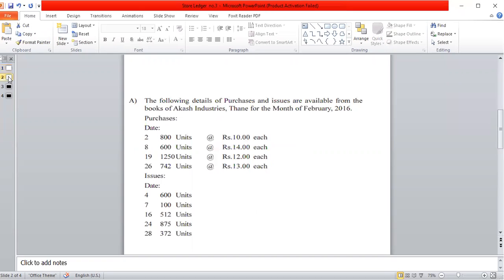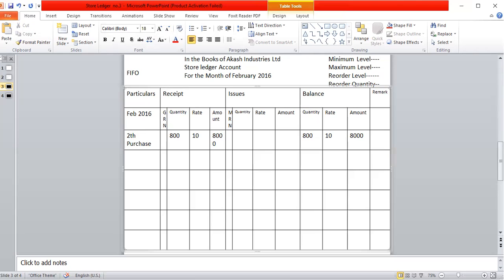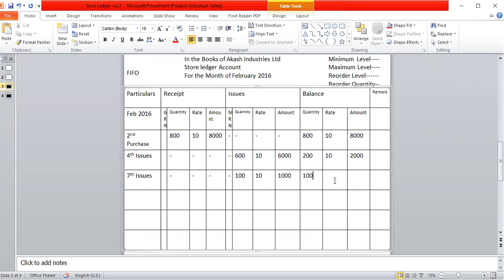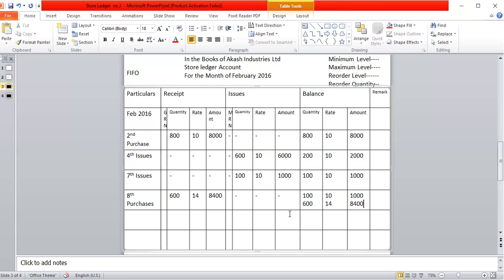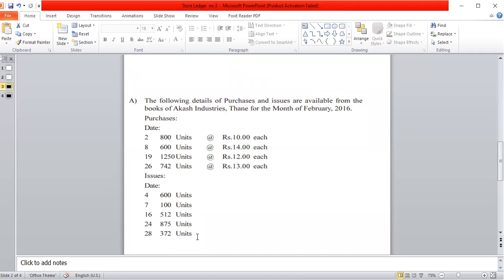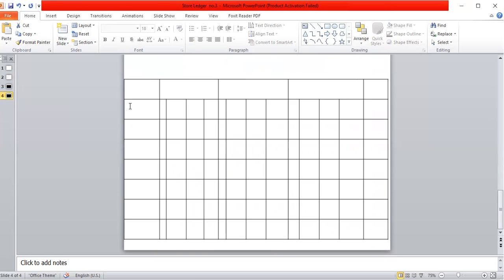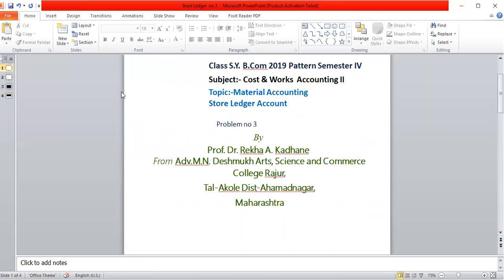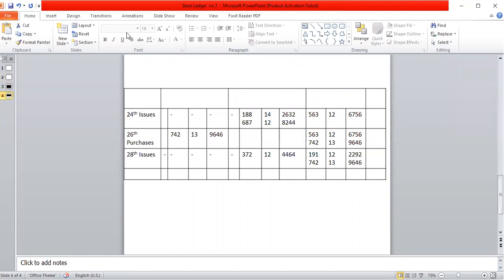S.Y.B.Com Sem. IV Subject Cost & Works Accounting, Topic: Material Account Store Ledger Problem no 3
S.Y.B.Com Semester IV Subject Cost & Works Accounting, Topic: Material Account Store Ledger Problem no 3